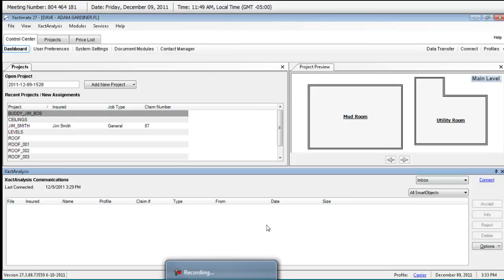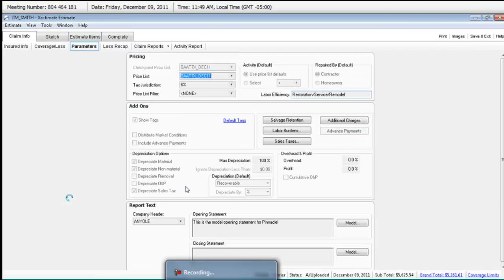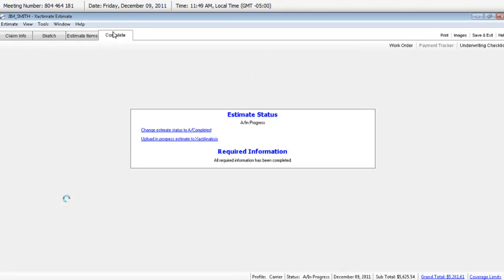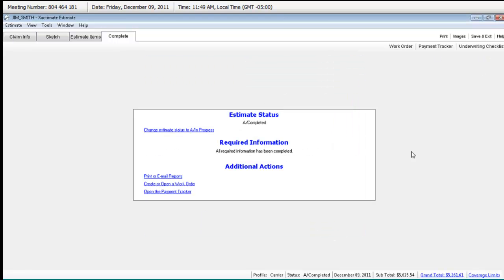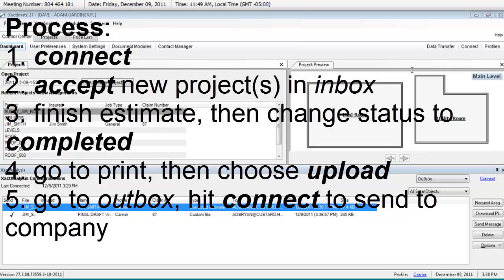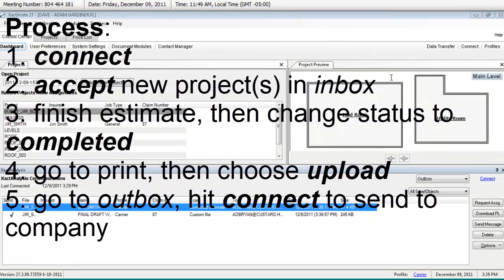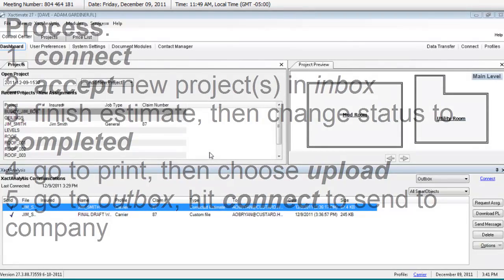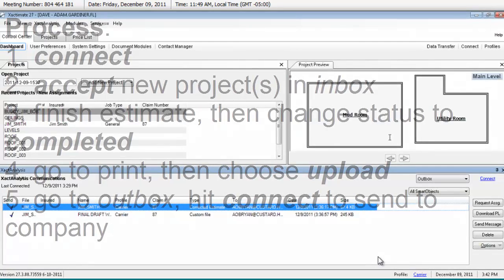Xactanalysis - how to use it and what it does (5 of 5)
An in-depth look at what Xactanalysis does and how to use it. Includes a look -behind the scenes- at what file review can do with your estimate when it's uploaded.